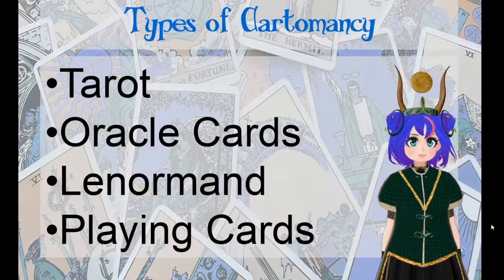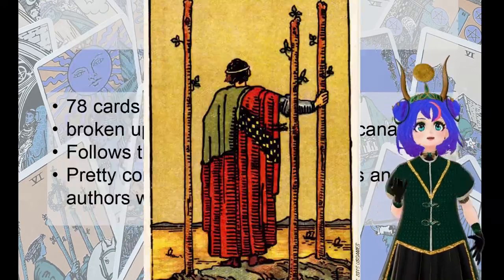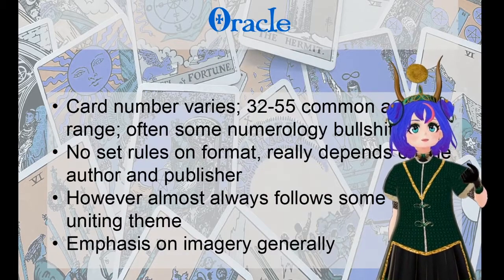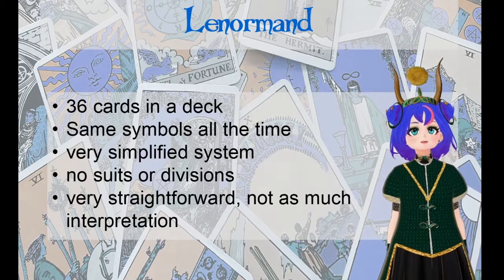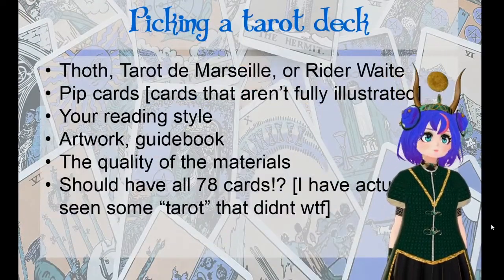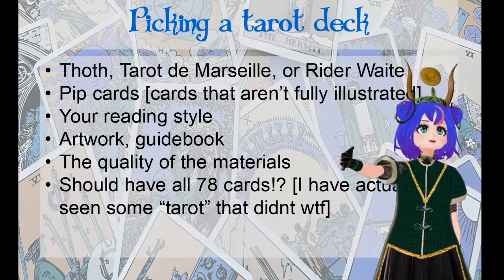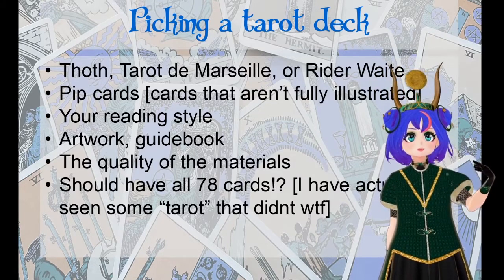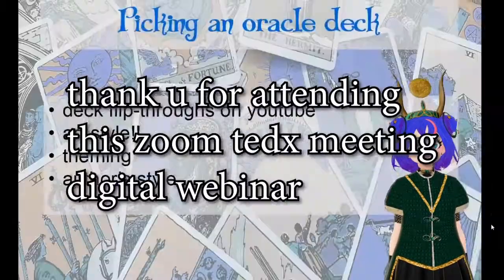Witchcraft 101: What's the Difference Between Tarot, Oracle and Lenormand? [VTUBER]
Finally got around to making a lecture-based video answering some of the questions I've gotten about tarot and the like. This one walks through the basic differences between tarot, oracle cards, and lenormand; also gives some tips and suggestions for picking out a deck. Hope y'all find it helpful!

Hoping at some point soon I can also release a little pdf file that goes through the points in the video just for quick reference. Whenever I get around to it, that would be available over at:

Next one's gonna be about the history of divination, as voted by twitter (really thought Astrology 101 would win but hey, I love history so no complaints here)